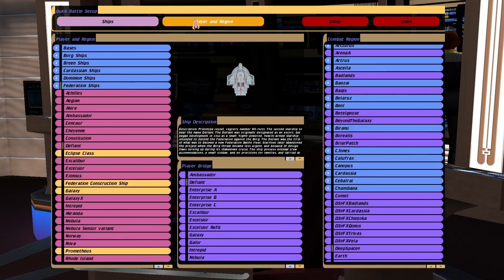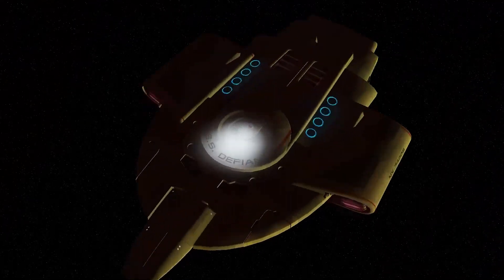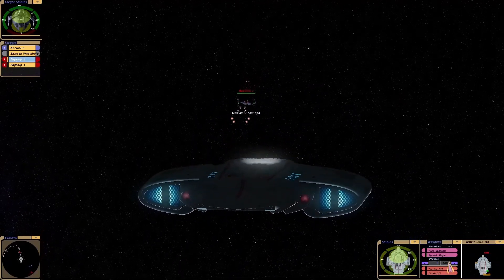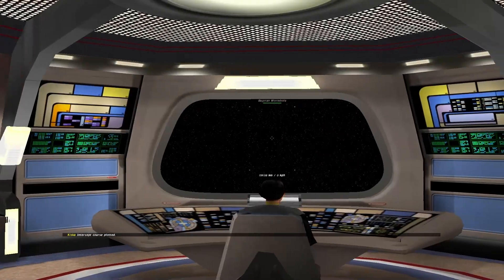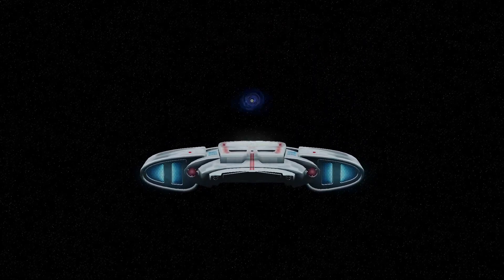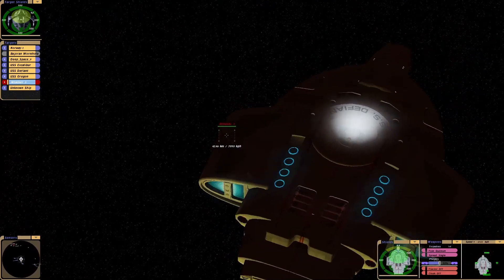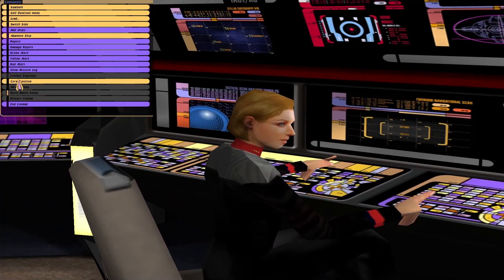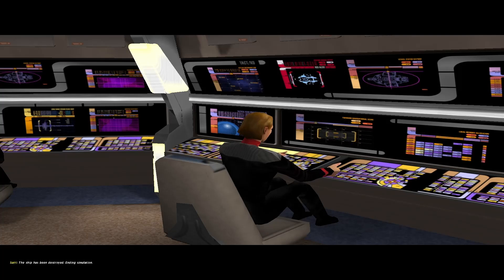Defiant Goes To Gamma Quadrant | Warp Core Dropped on DS9 | Sisko Not Happy | Star Trek Bridge Comma